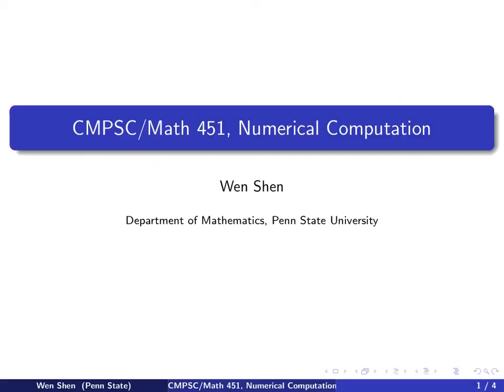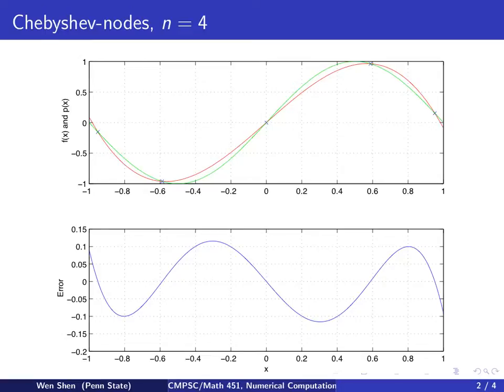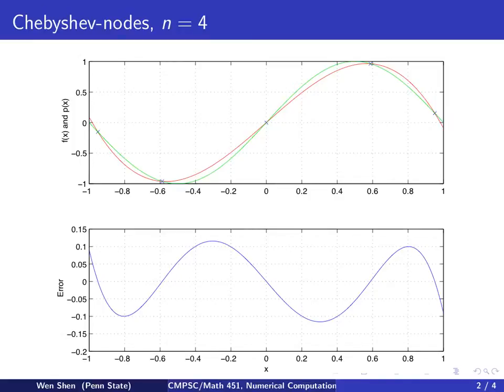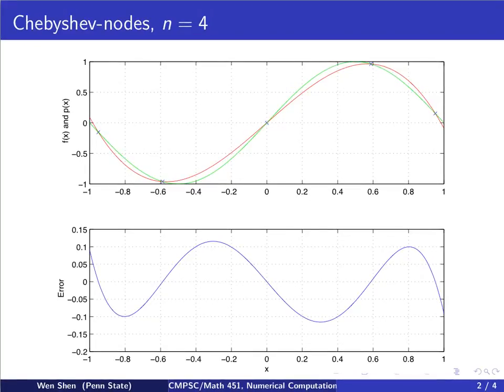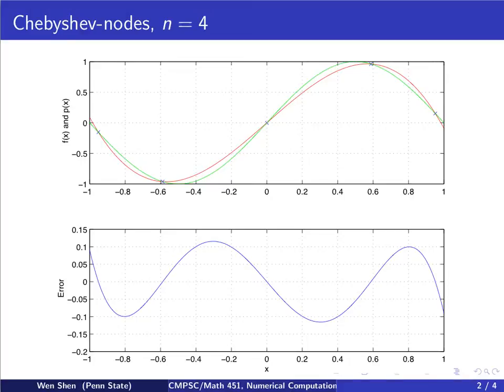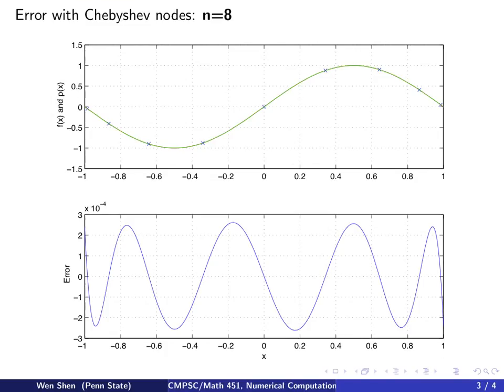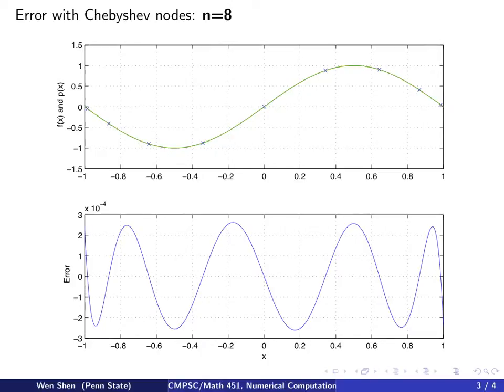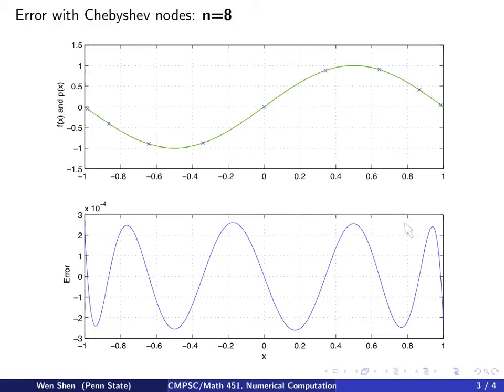ch2 M3: Matlab Simulation for Chebyshev nodes. Wen Shen